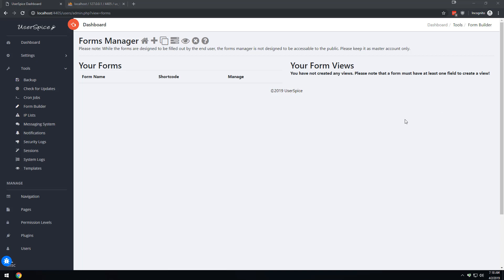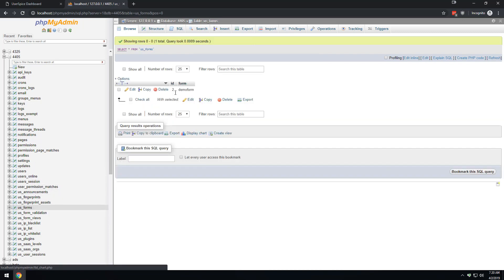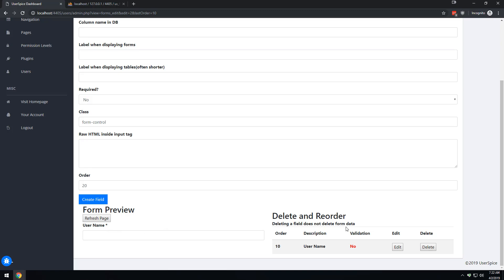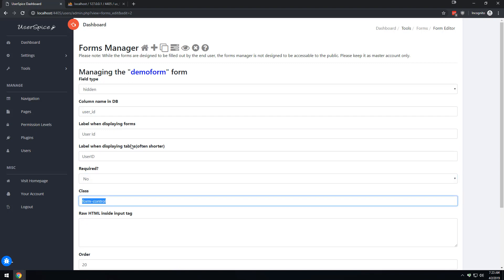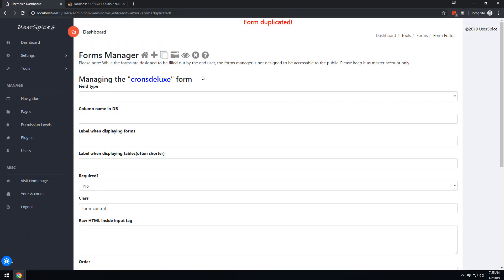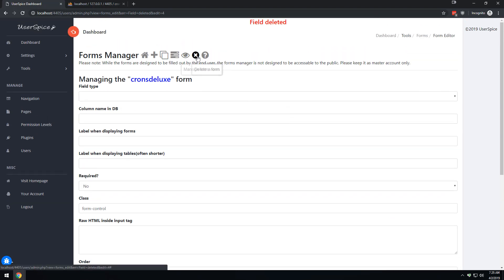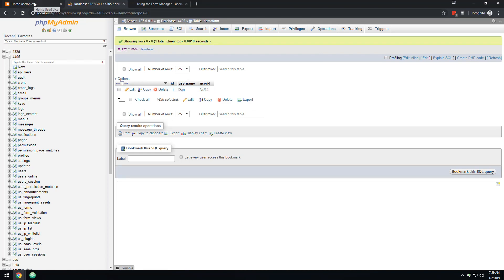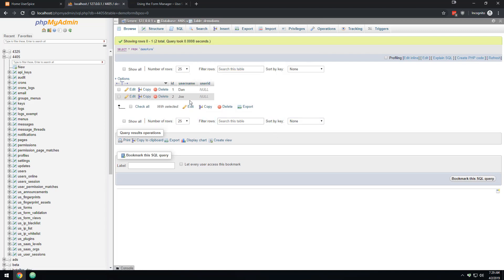UserSpice Form Builder Basics (1 of 2)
Learn the basics of creating and processing forms with UserSpice's built in form builder